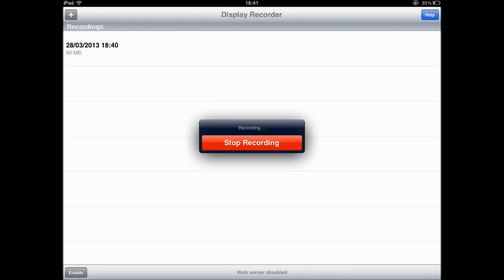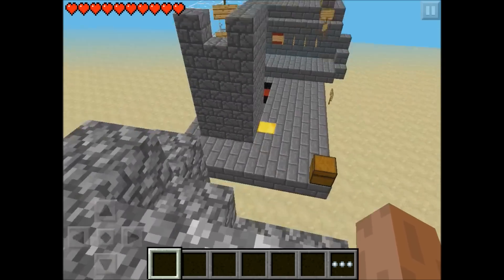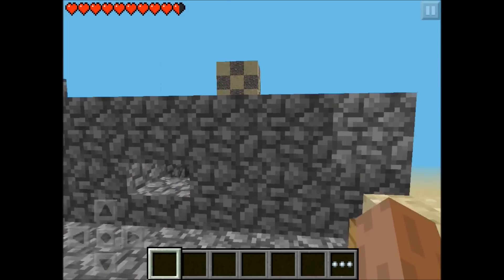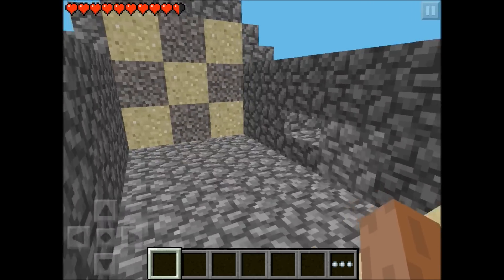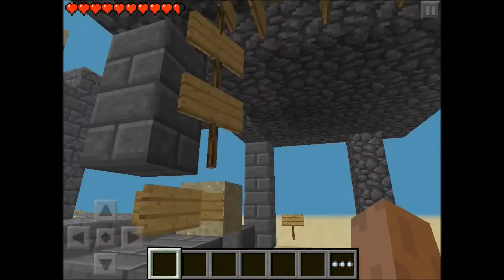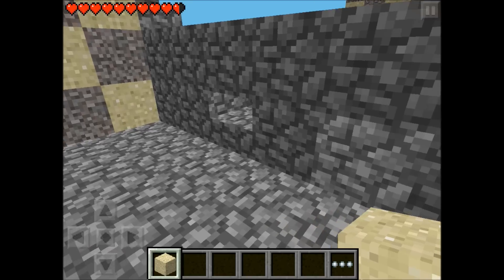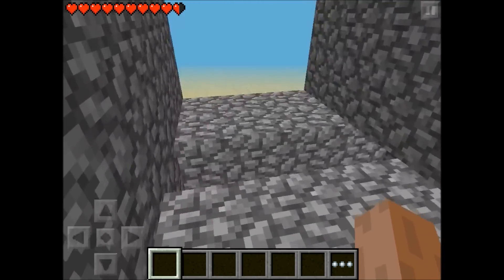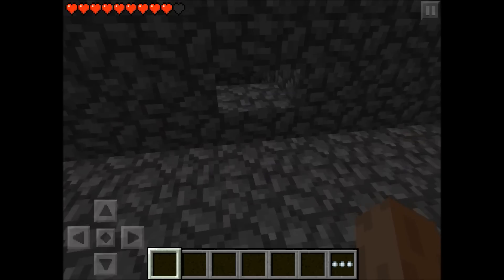MC:PE Redstone Alternatives : Redstone Key System in MC:PE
Hell friends, when I will get unbanned on forums I will post it on the forum :D
This video is swear free :D Leave a like real quick!
Thanks for all your support :D